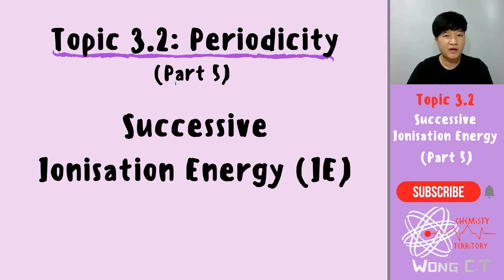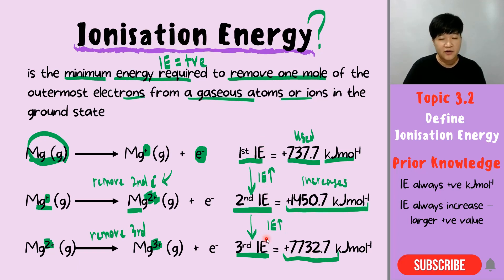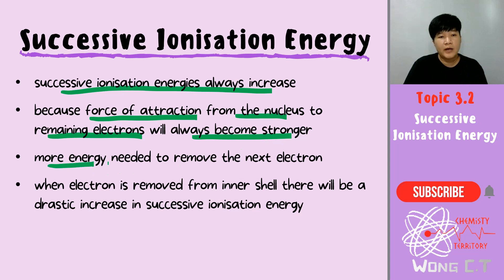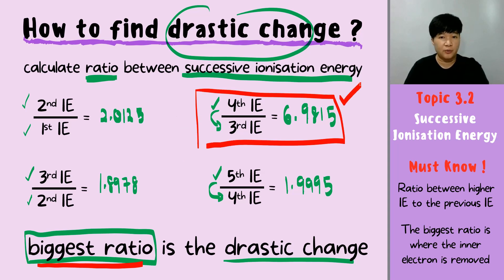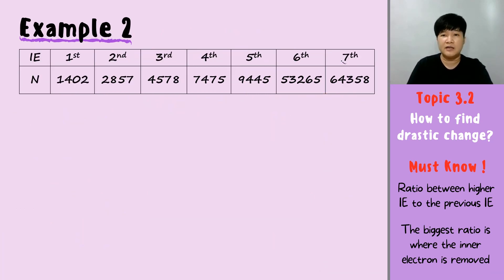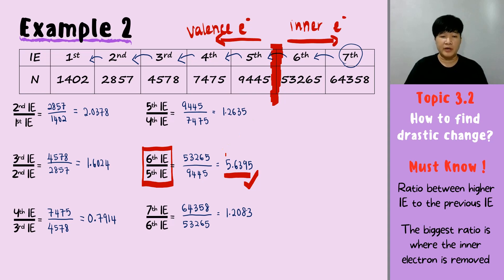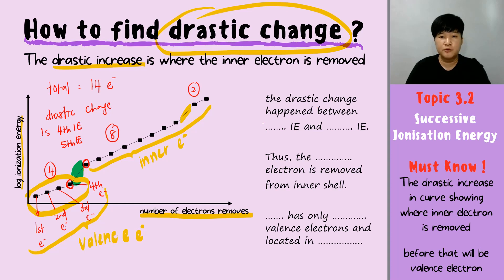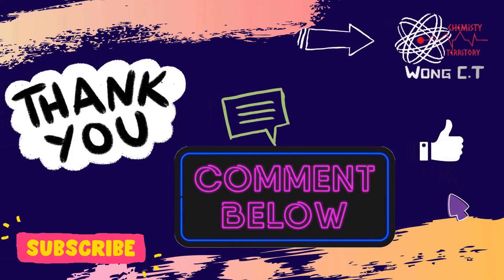Successive Ionisation Energy & How to determine valence electron - SDS SK015 Topic 3.2 [Part 5]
a) What is successive ionisation energy? 03:13
b) How to find drastic change by using ratio? 07:22
c) How to find drastic change by using graph? 15:00

SDS SK015
Topic 3: Periodic Table
Subtopic 3.2: Periodicity